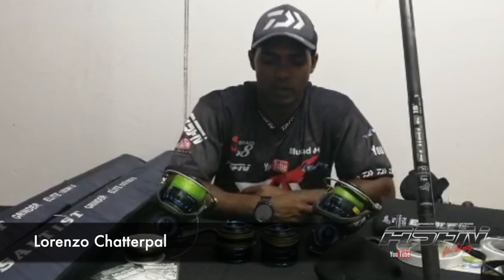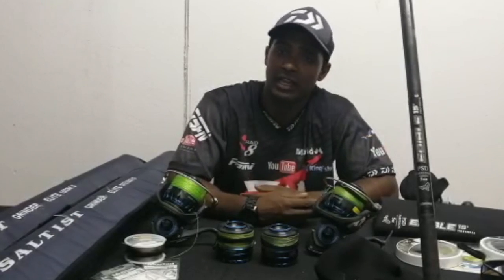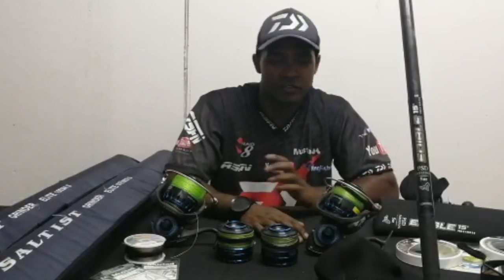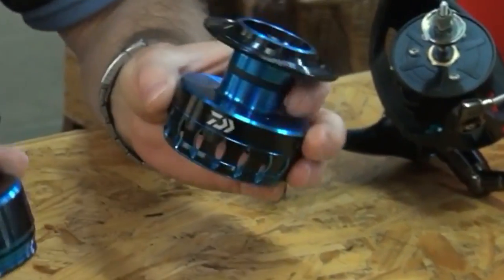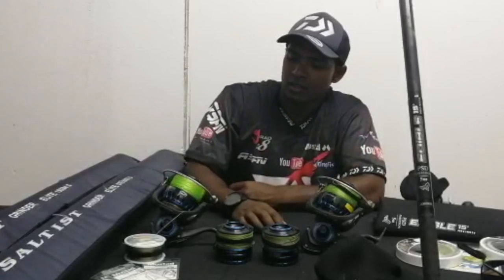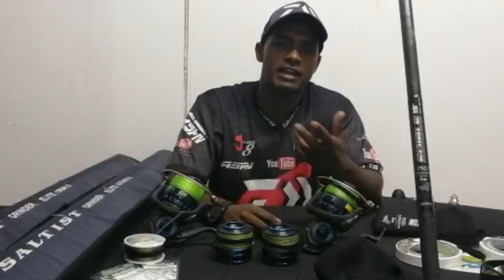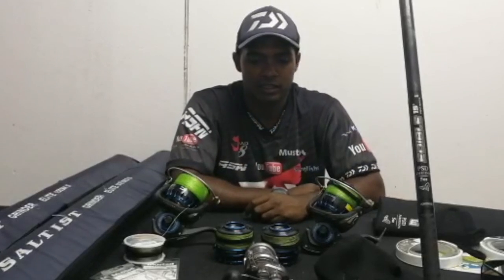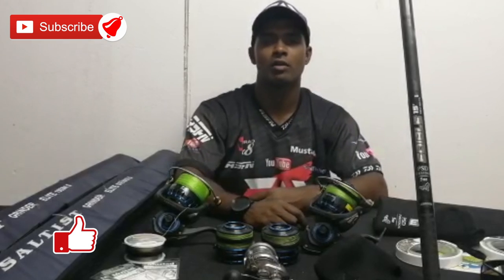A diverse Winter Tackle Set Up - Tackle & Gear